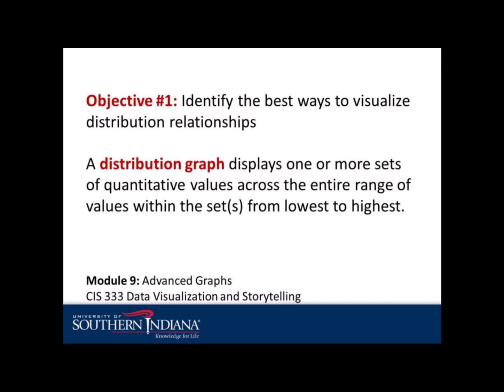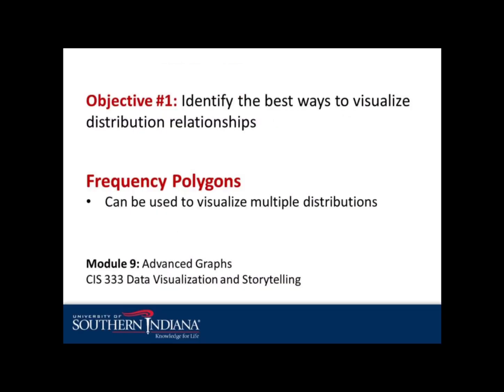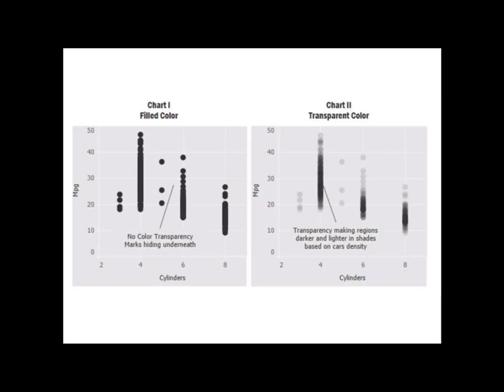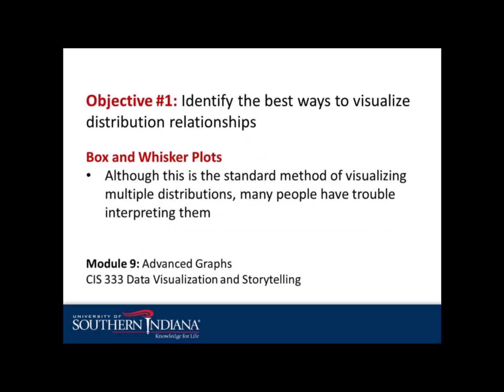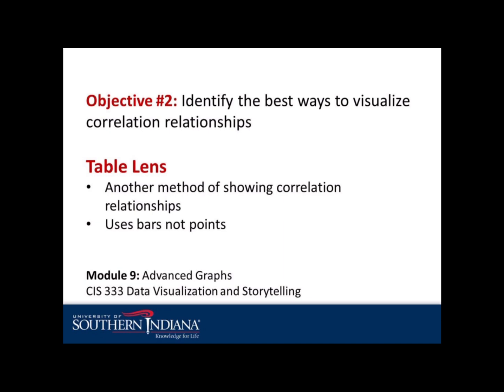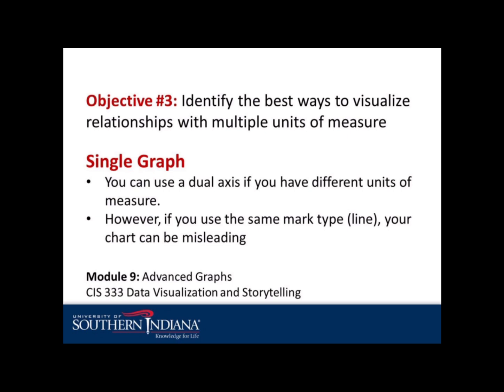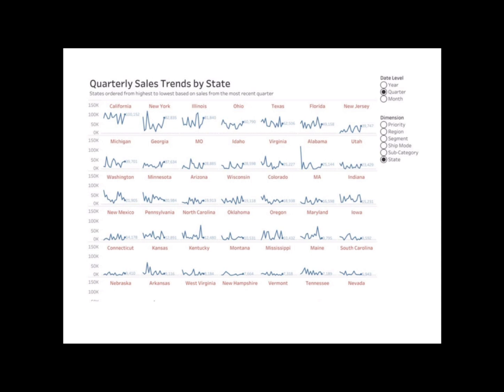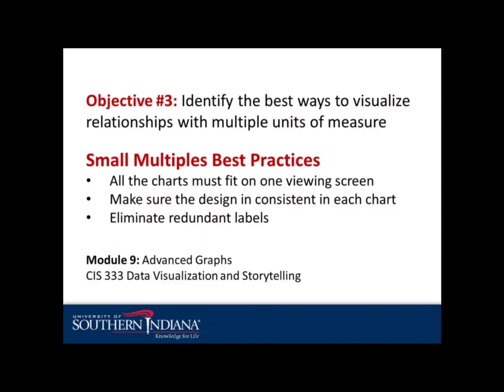Module 9 Advanced Graphs